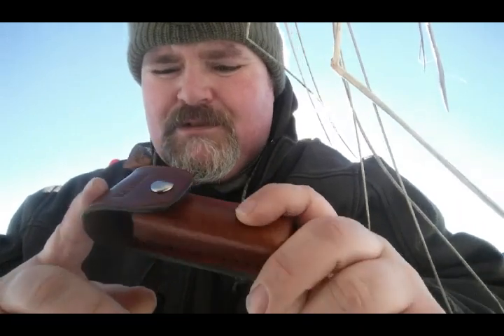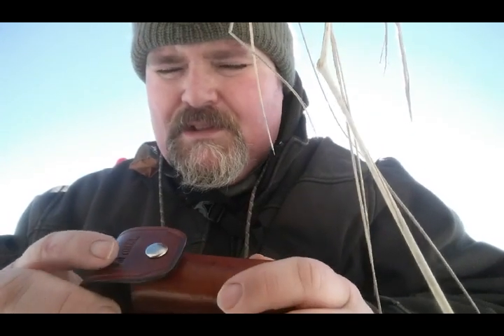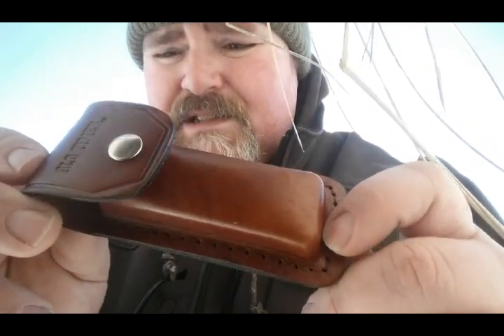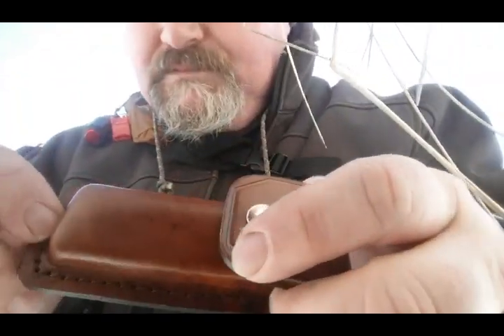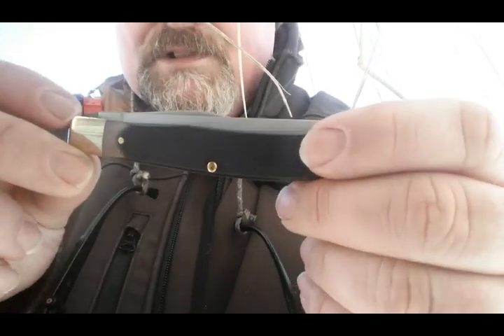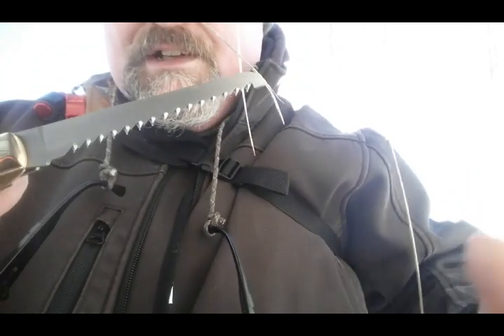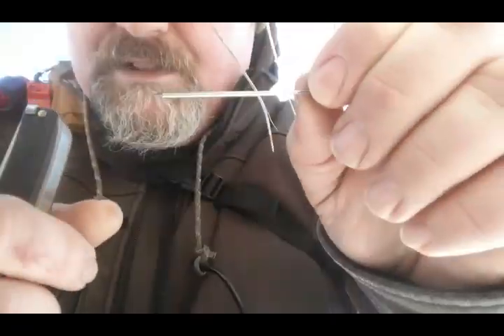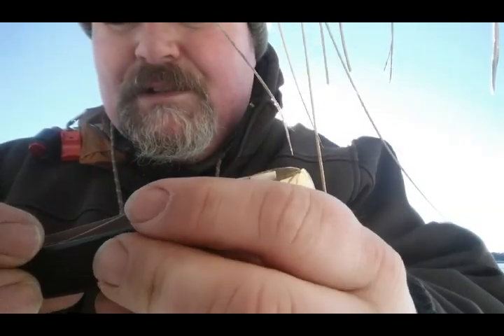OLD TIMER 97OT BUZZSAW TRAPPER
Show and Tell of the 97OT Buzzsaw Trapper by Taylor Brands